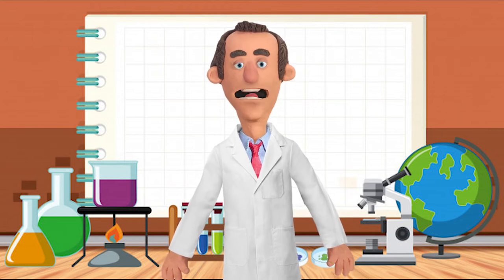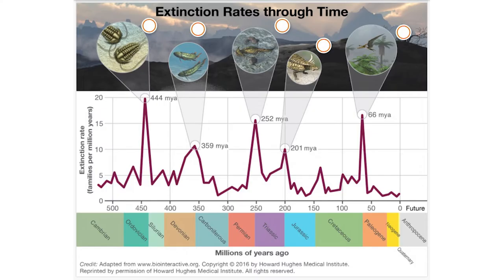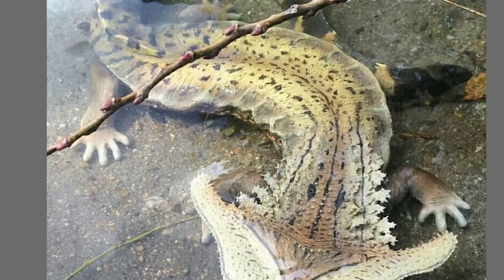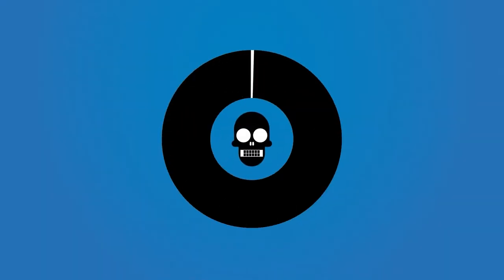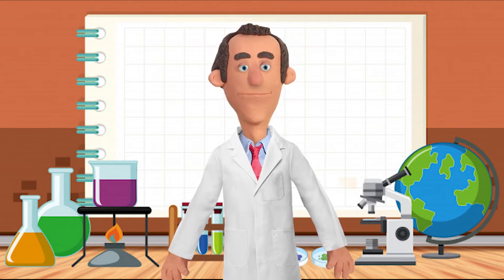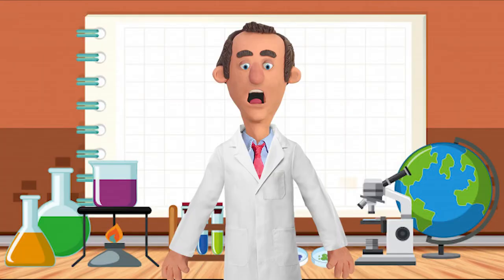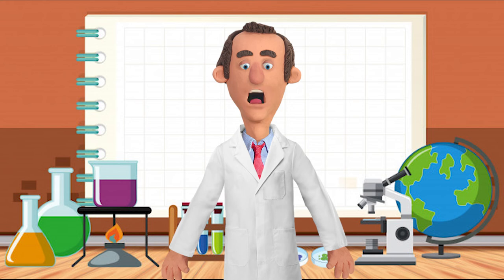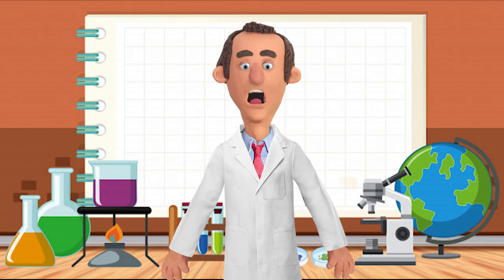HMH D U2 L3 E2